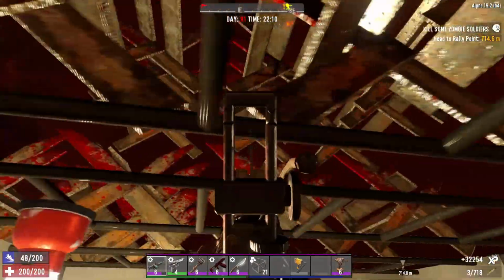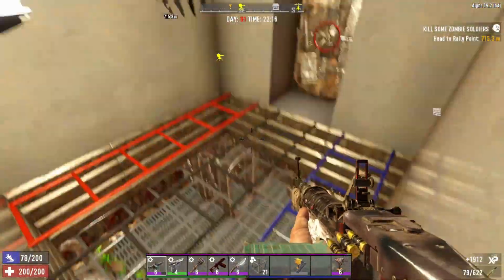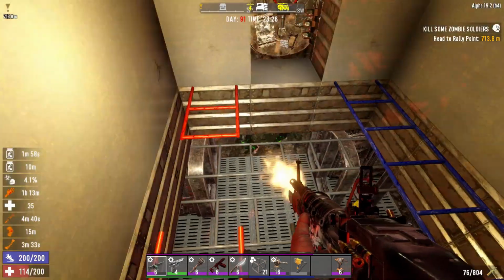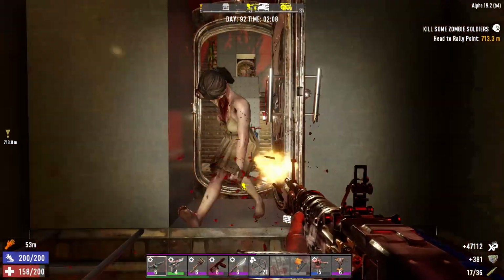7 Days to Die | Testing the floating (Youtube) Base - Alpha 19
So today we test the "floating" alpha 19 youtube base from Primate in 7 days to die.